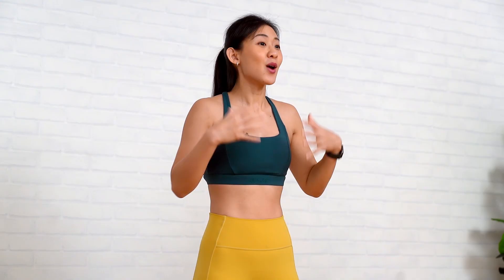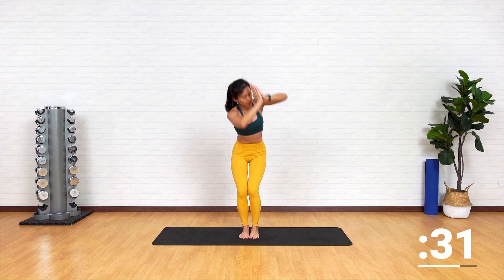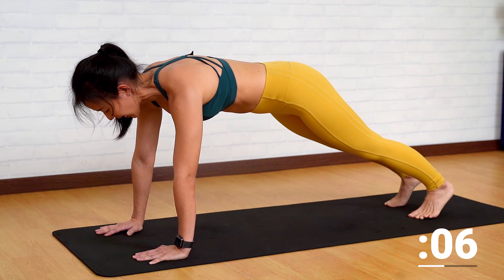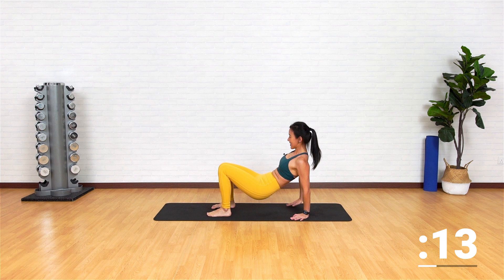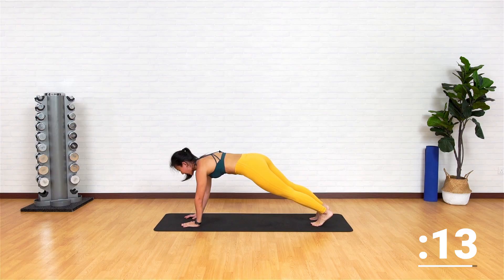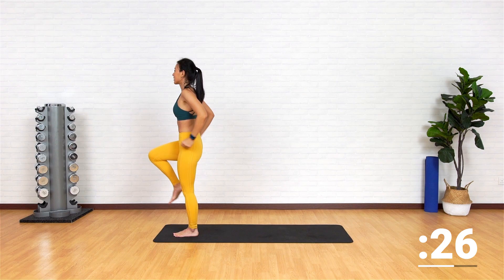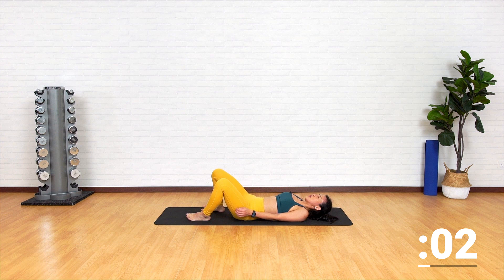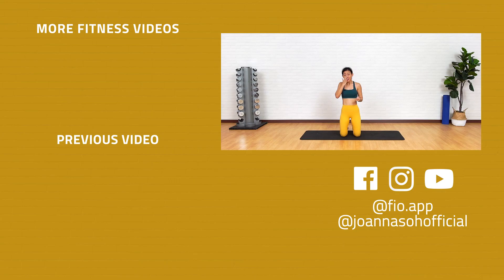LIGHT DAYS: Strength & Stretch 25-Minute | Joanna Soh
LIGHT DAYS: Strength & Stretch

Want a lighter day or a break from your intense training program? Here’s a 25-minute Strength & Stretch workout for you to start or end your day. This is a low impact workout that focuses on flexibility, balance, and strength. You’ll feel stronger and more centered at the end of this session.

Workout Type: Strength, Stretch, Flexibility, Balance, Low Impact
Difficulty Level: Beginners
Duration: 25 minutes
Estimated Calories Burned: 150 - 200 Cals

Exercises:
1) Inchworm to Downward Dog
2) World’s Greatest Stretch
3) Push-up to Bear
4) Narrow Squat & Twist
5) Reverse Lunge with Knee Driver
6) Three-Legged Dog Crunch
7) Alternate Side Plank
8) Alternate Glute Bridge Leg Extension
9) Crab Toe Touch
10) Breakdancer

I'm a certified Personal Trainer (ACE), Women’s Fitness Specialist (NASM) and Nutrition Coach, with over 10 years of experience. I've also recently earned my MSc in Psychological Medicine / Mental Health from the London Metropolitan University.